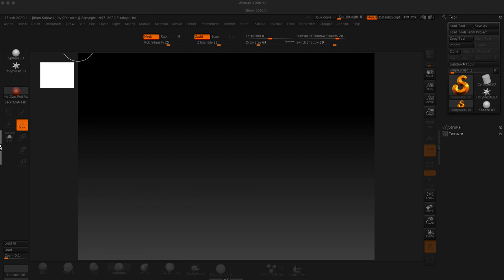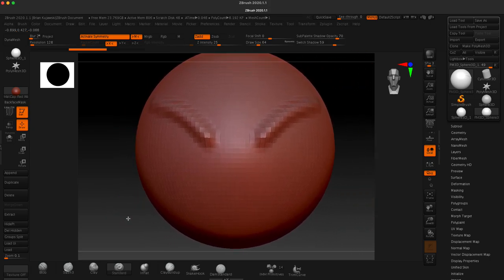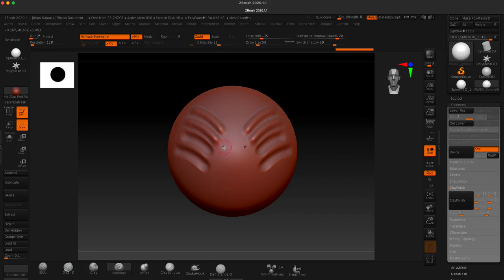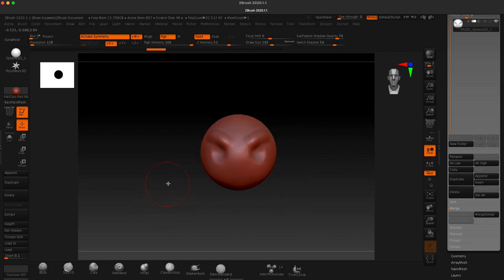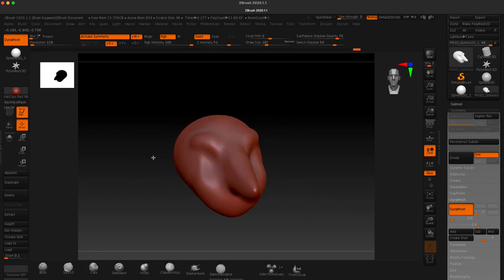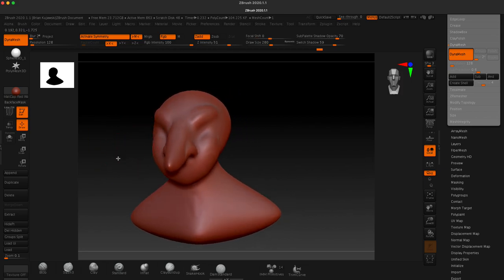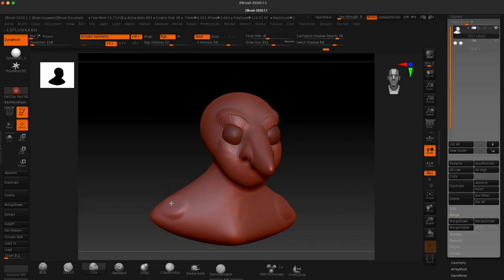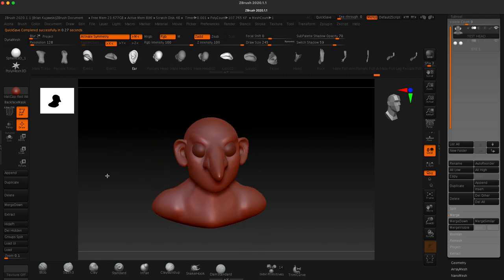Dino crisanti ZBrush tutorial 1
A quick tutorial of ZBrush for those of you who are having trouble getting started. There are more to come, hopefully you find this useful
Don't forget to save your project which I failed to go over.